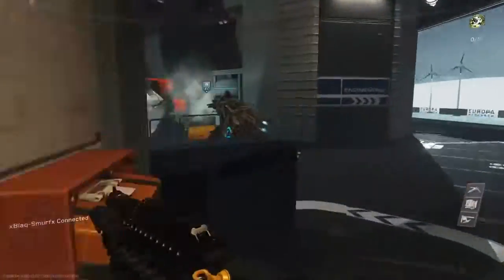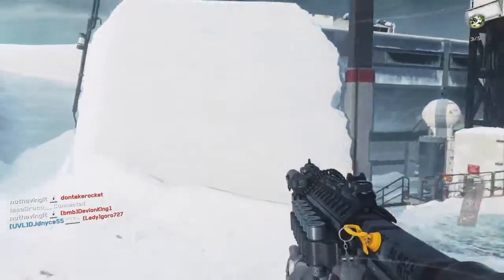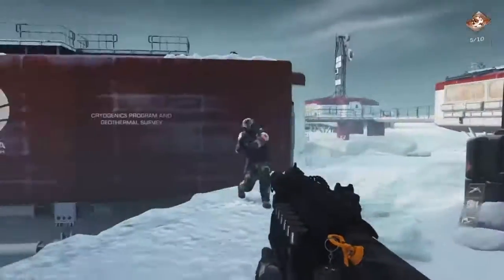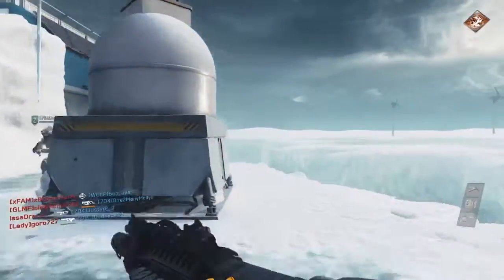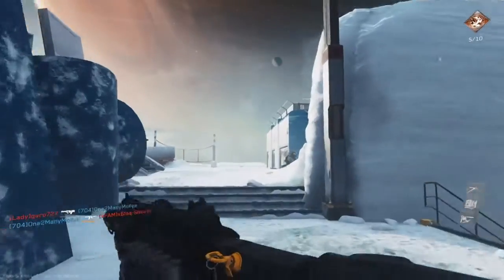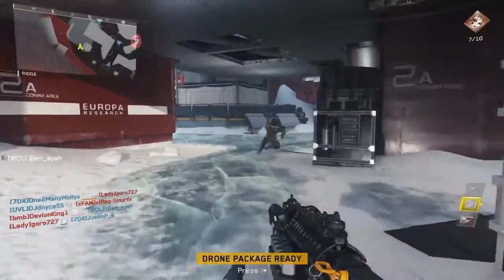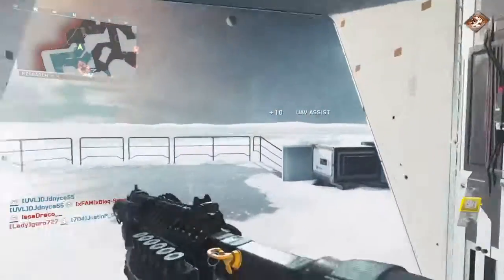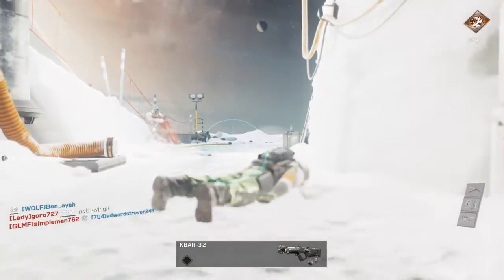Infinite Warfare Lag Solution?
Trying to figure out if I'm doing something wrong, or is the game just terrible right now, any suggestions?